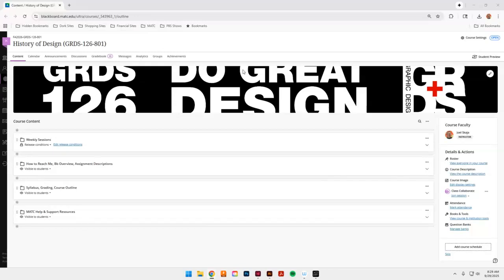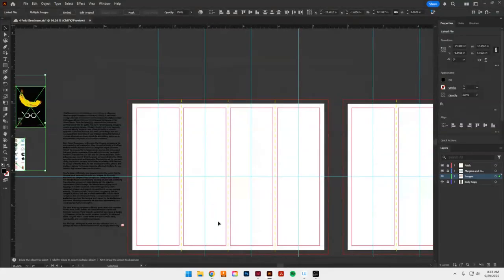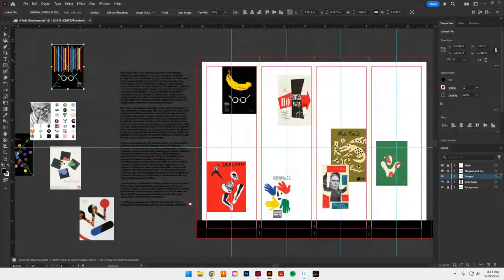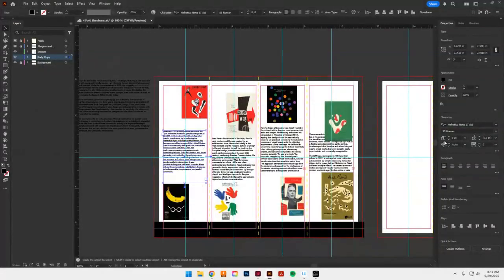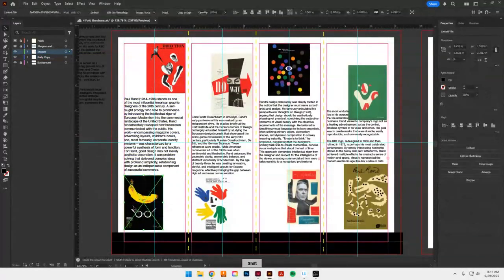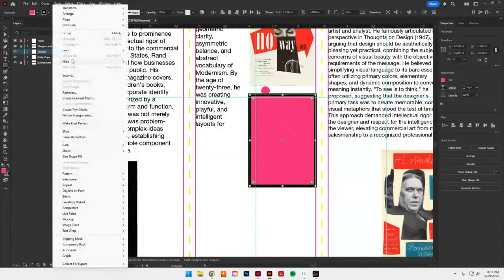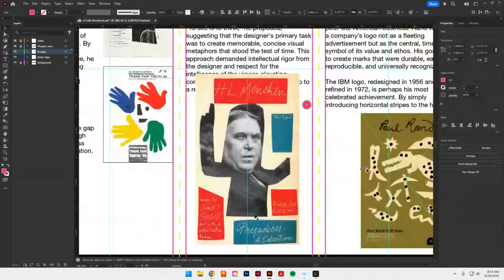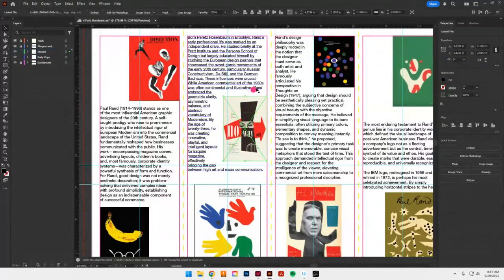History of Design Session 07.1